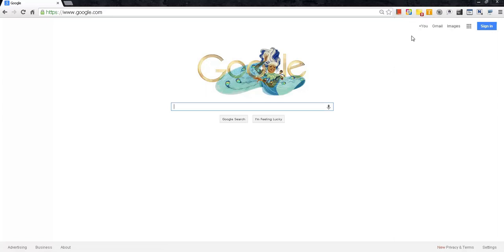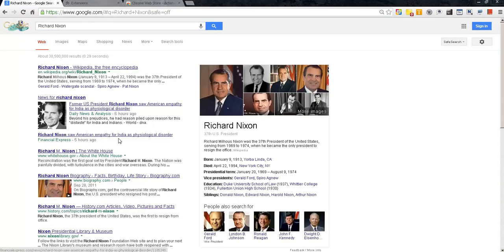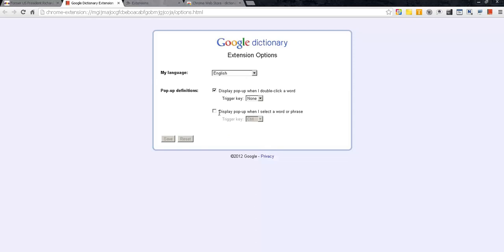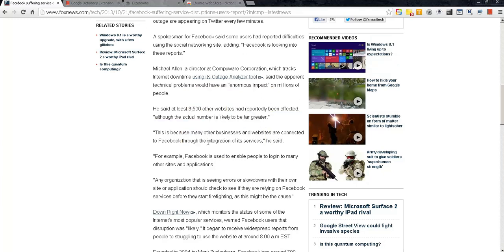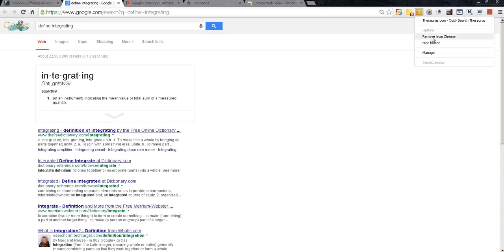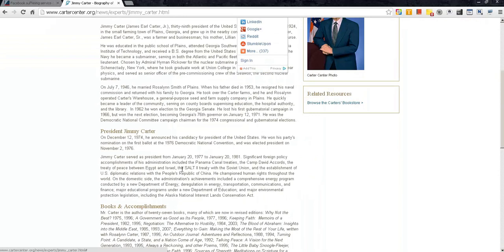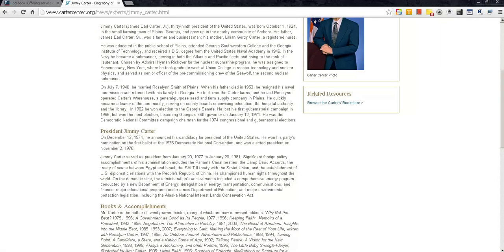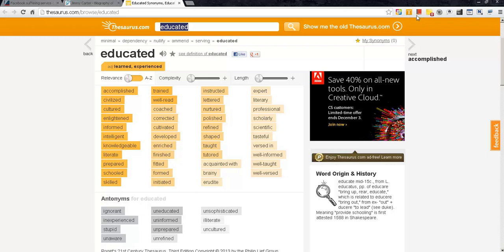Google-Centric Notes Video Four - - Adding a Dictionary and Thesaurus